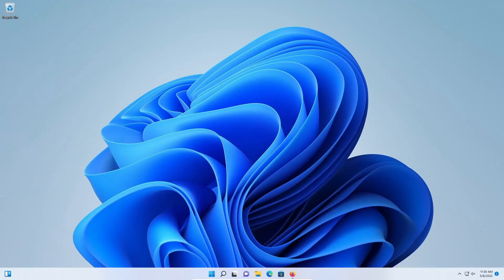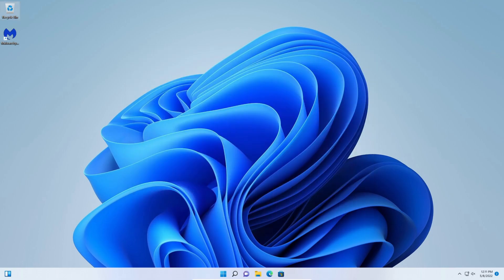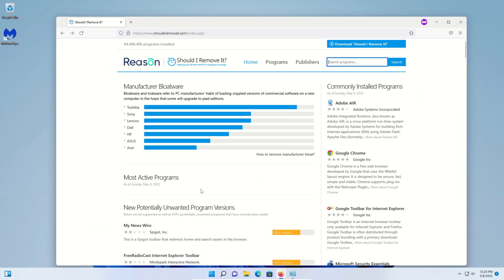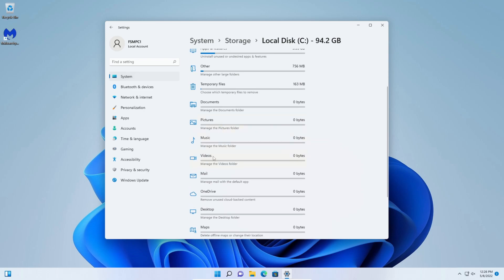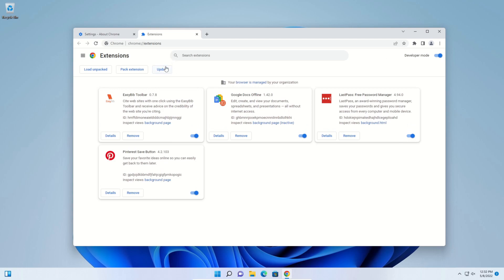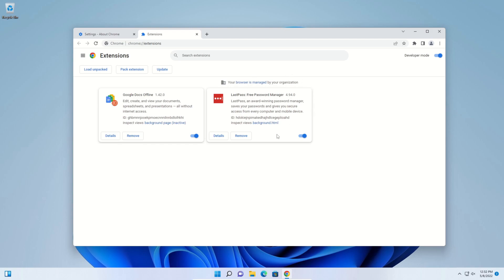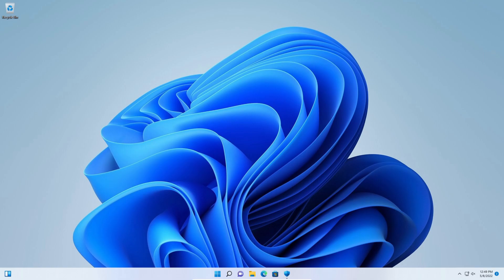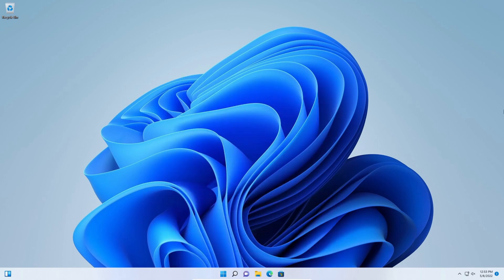How To Remove All Computer Viruses, Malware, Spyware, Full Computer Deep Clean And Maintenance 2022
Step by step how to remove PC computer viruses, malware, adware, spyware, full computer deep clean and maintenance, and how to optimize and speed up a slow computer, and computer security check-up. For Windows PC (Works with Windows 11, 10, 8.1, 8, 7) 2022. Everything done in this video is FREE.

0:00 Intro
0:19 Step 1: Antimalware Scan
1:27 Step 2: Startup Audit
2:09 Step 3: Garbage App Removal
3:15 Step 4: Storage Clean
4:06 Step 5a: Google Chrome Clean
6:16 Step 5b: Mozilla Firefox Clean
7:29 Step 5c: Microsoft Edge Clean
8:52 Step 6: Antivirus Scan
   Free Antivirus Options (Do NOT use more than one at the same time)
9:40 Step 7: Defrag
10:17 Step 8: Restart

NOTE: If you are still having problems after completing all of the steps, and you are a Windows 10 or Windows 11 user, I would recommend resetting Windows.